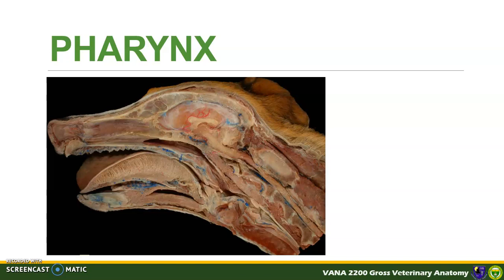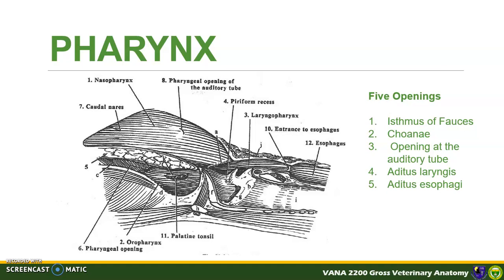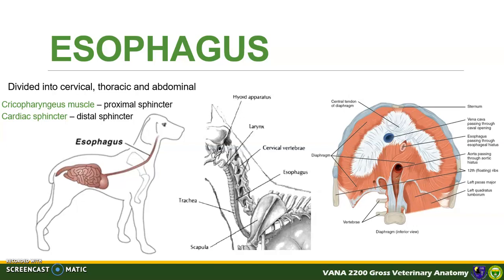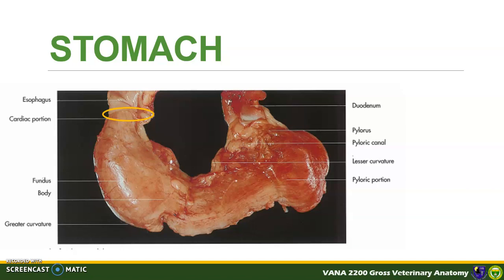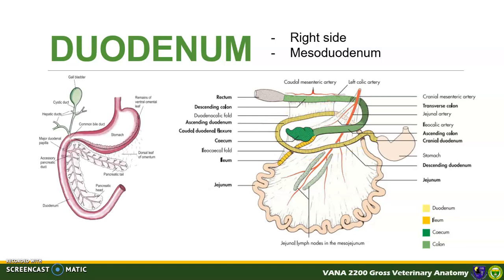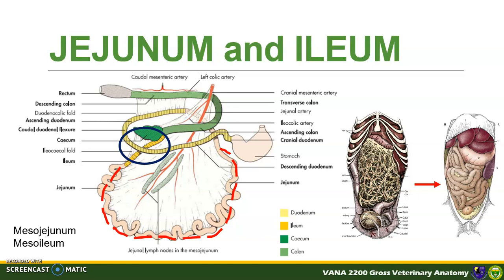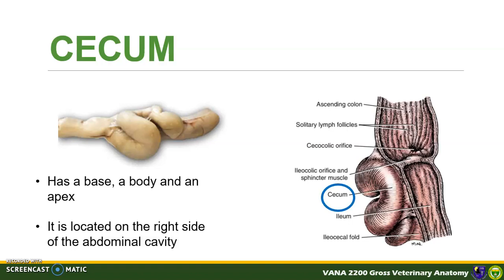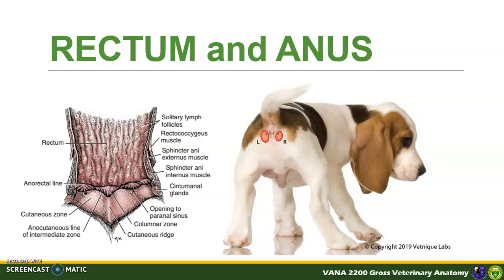Digestive System (Part 2) - Alimentary Tract